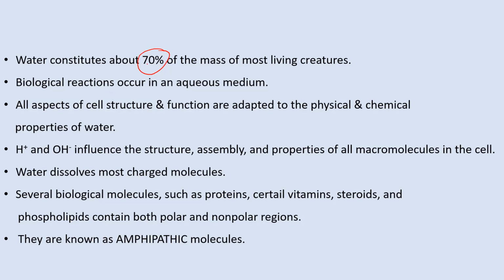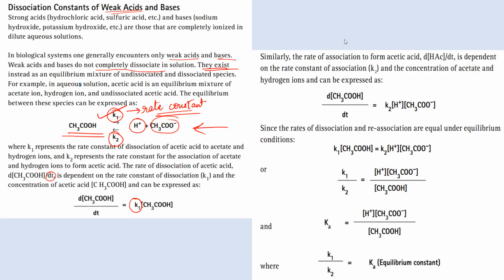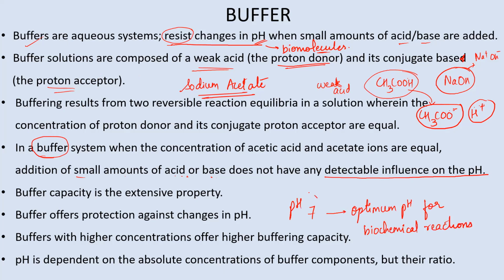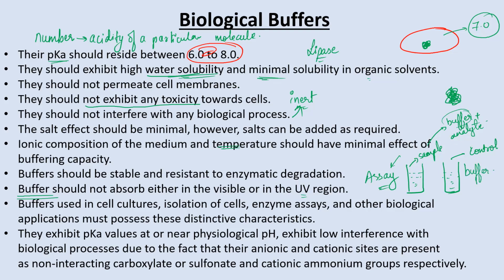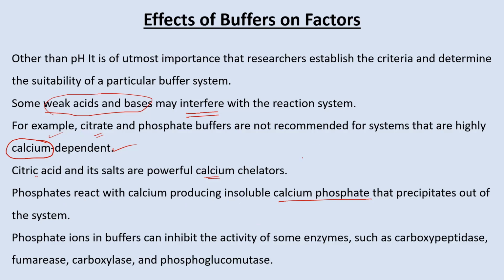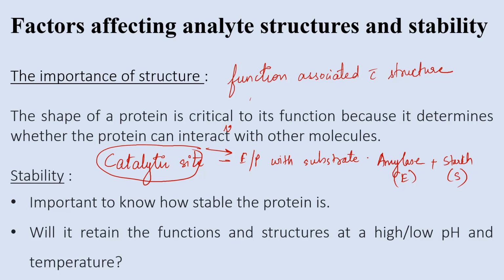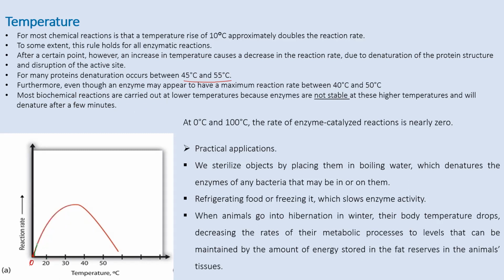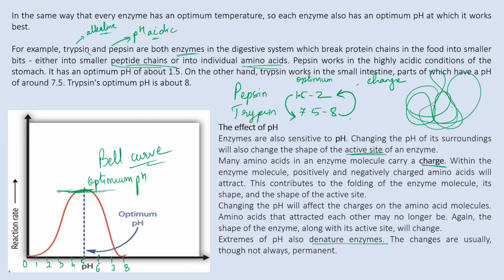Buffers buffer biochemistry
This video is about importance of buffers in the biological system. I have touched upon association constant and dissociation constant; weak acid and conjugate base makes a buffer; characteristics of the buffer.